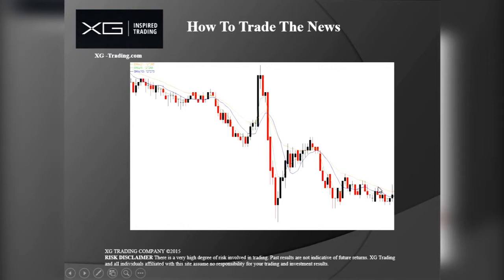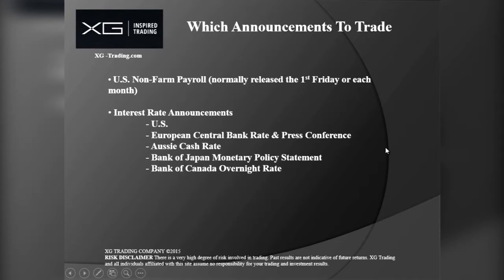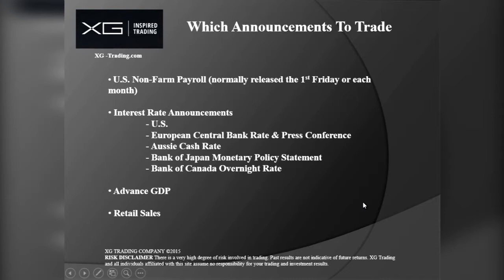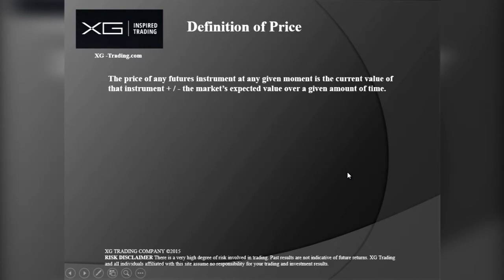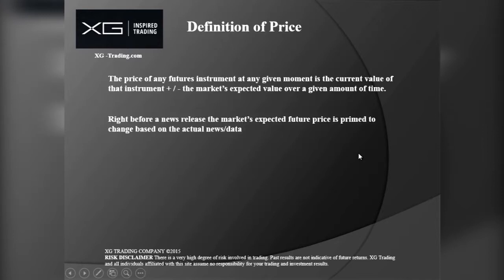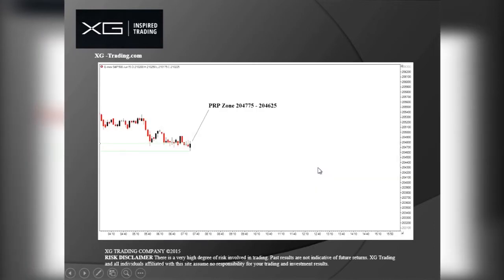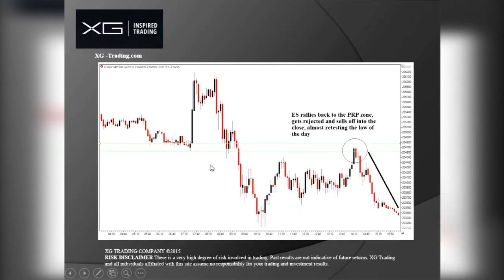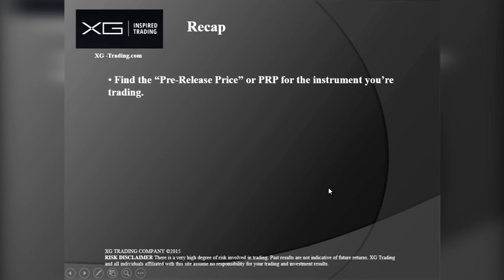How to Trade the News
How to Trade the News by XG-Trading